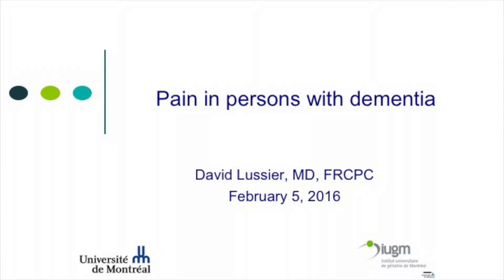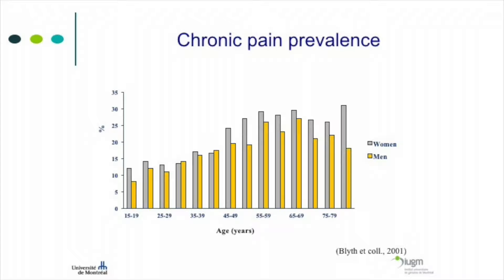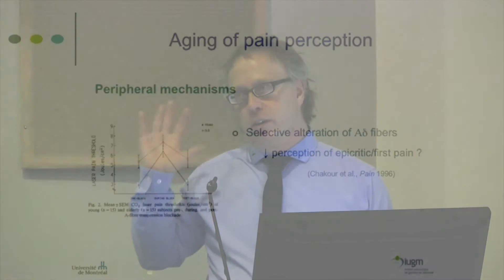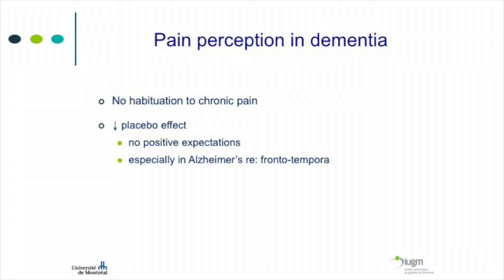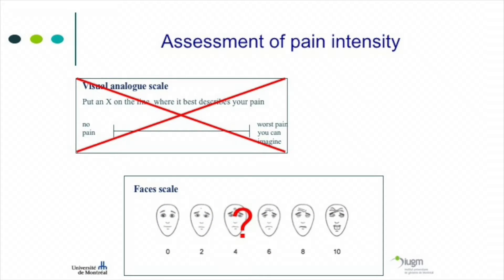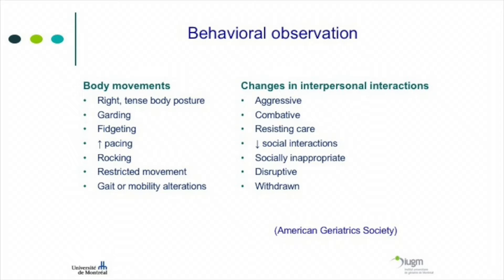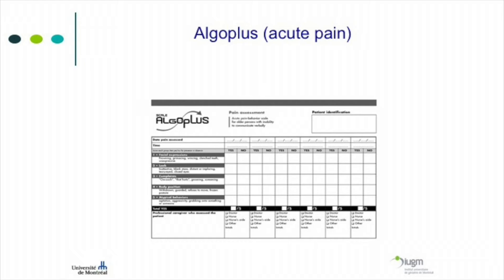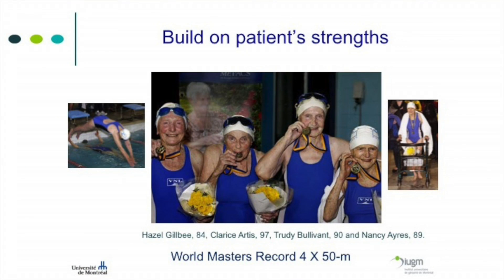RGP February 2016 Rounds